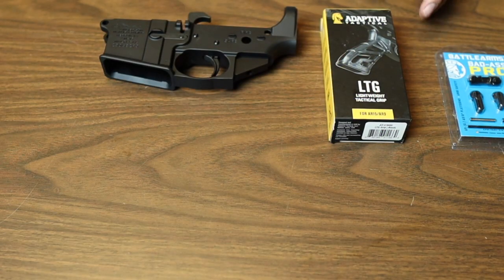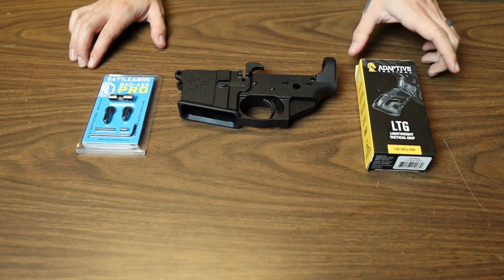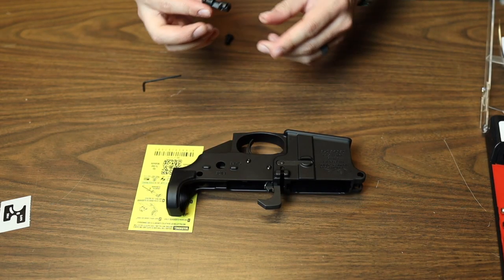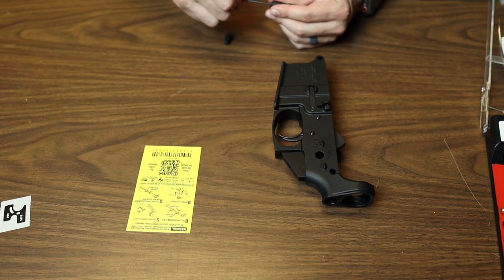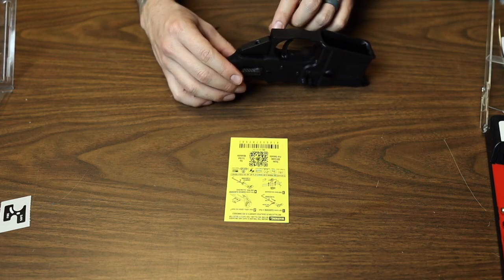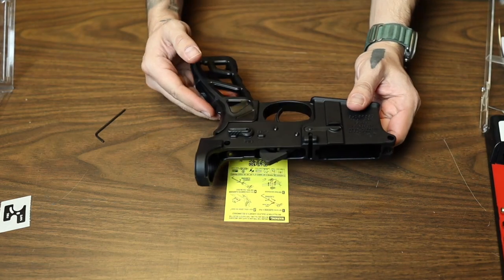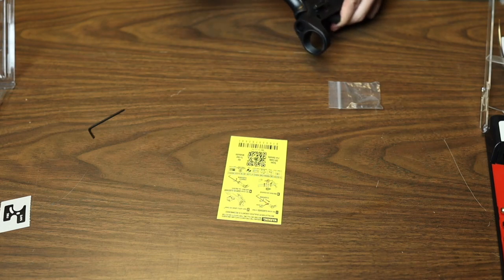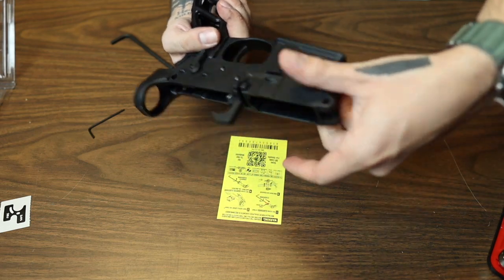How To Install A Safety And Pistol Grip On An AR15 ​⁠@AdaptiveTactical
Today we tackle a twofer - our Safety and our pistol grip. My safety is from @battlearmstv7445 and my pistol grip is from @AdaptiveTactical. You can't really install one without the other so let's try to make this one quick! All you need for today's section is, of course, all your parts, an Allen key or screw driver for your pistol grip, and the lower receiver of course.

0:00 Intro
0:39 Tools
2:14 Time to build
6:24 Outro